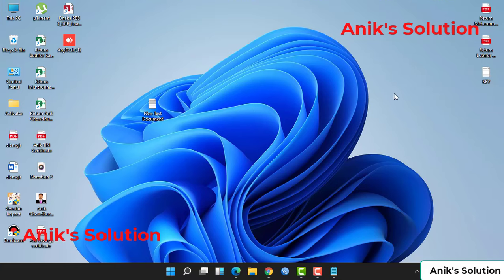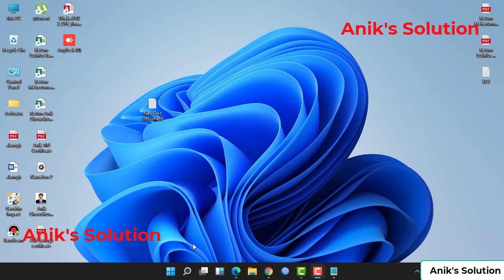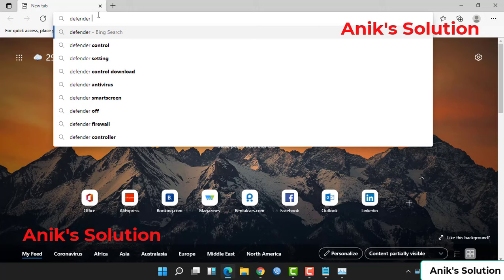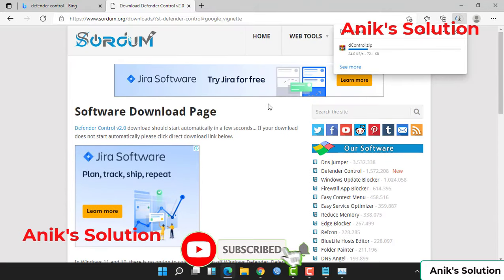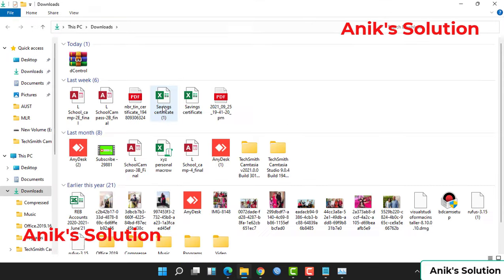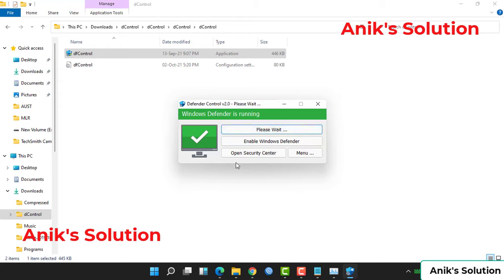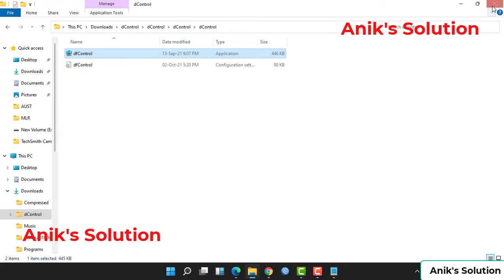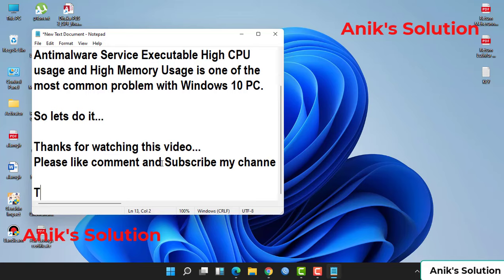Disable Antimalware Service on Windows 10 | High Memory Usage | 100% Disk Usage | Latest Video 2021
Disable Antimalware Service Executable on Windows 10 |High Memory Usage|100% Disk Usage | Latest Video 2021 |

Antimalware Service Executable High CPU usage and High Memory Usage is one of the most common problem with Windows 10 PC. If your computer is running slow because of high CPU usage or Meomory Usage by Antimalware Service Executable then you will be able to solve the problem by following the steps on this video. Learn how to stop Antimalware Service Executable from using CPU. Sometimes the process named Antimalware Service Executable uses a large part of CPU or disk. This is due to Windows Defender, so you just disable Windows Defender.

Zip Password: sordum